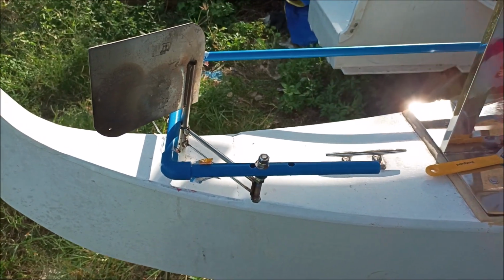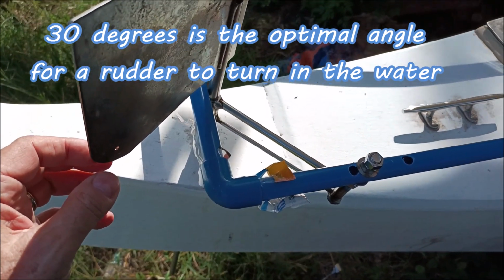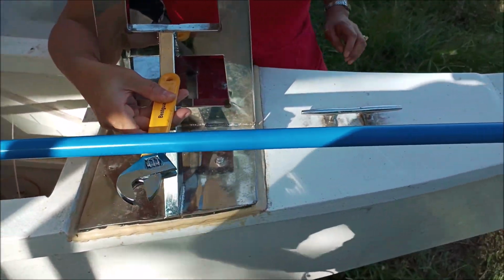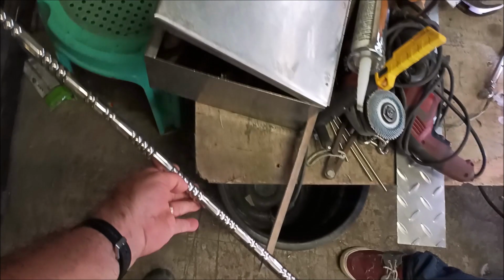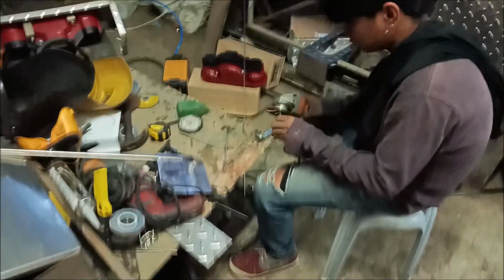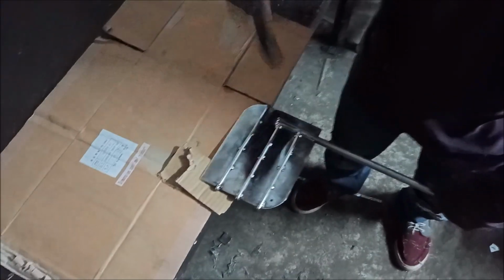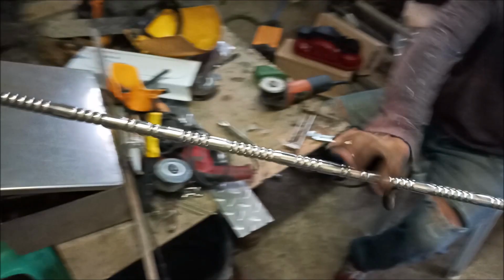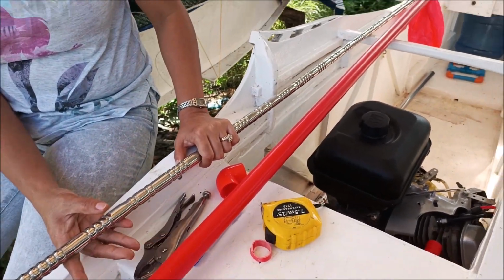Paradise Trimaran Very Special Stainless Steel Steering Rod And Rudder Building And Installation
We build the very special style stainless steel steering rod and rudder for the Paradise Trimaran